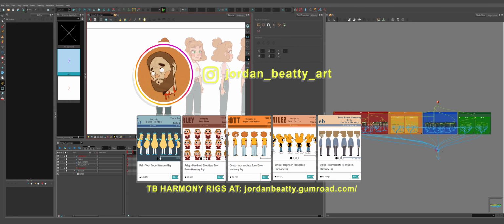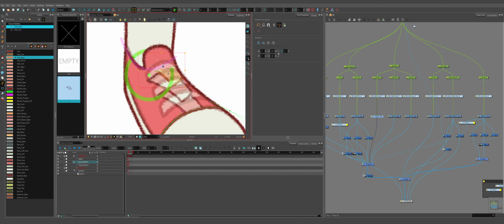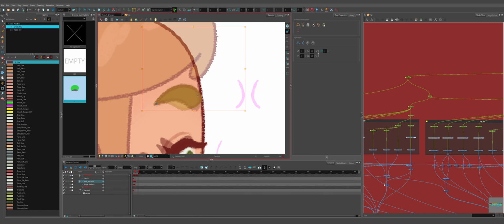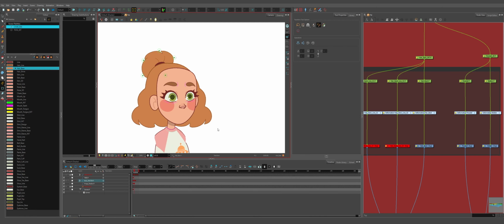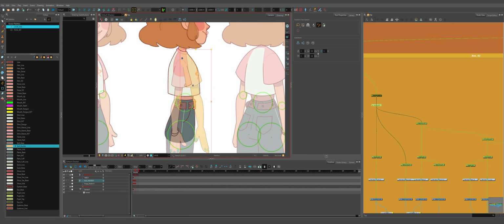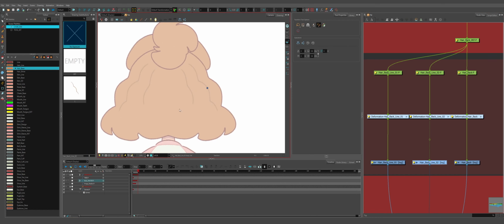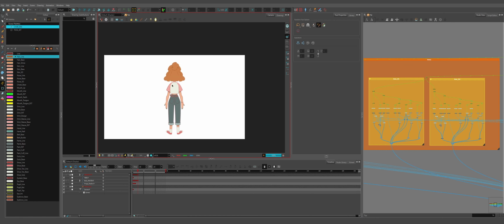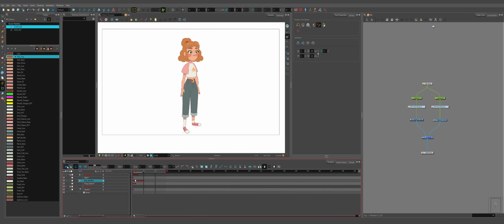How to Rig: Posing The Turnaround (Harmony)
In part six of our rigging series we're going to focus on posing the turnaround! This is the most straight forward step so it's a lot of sped up footage! So feel free to skip around.

If you haven't seen the previous Introduction to videos. They are important to watch if you've never used Harmony before!